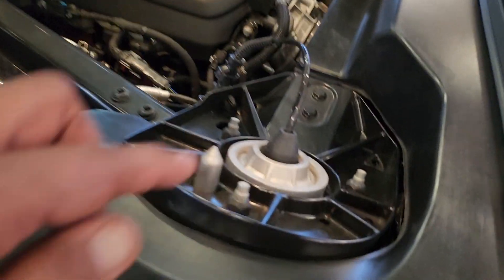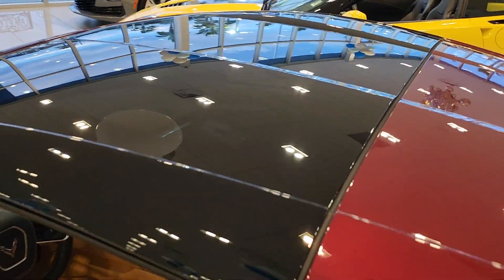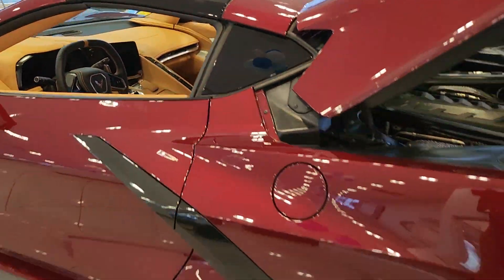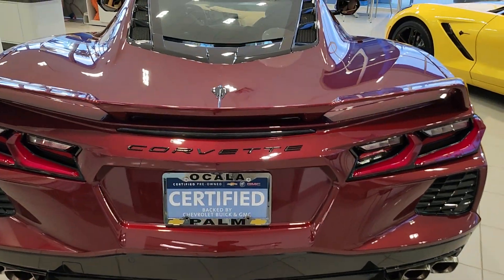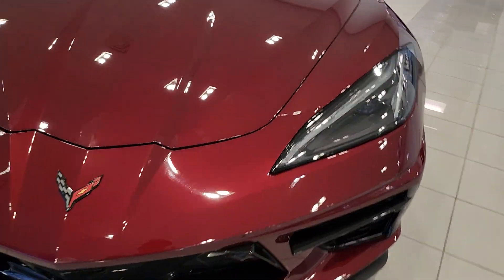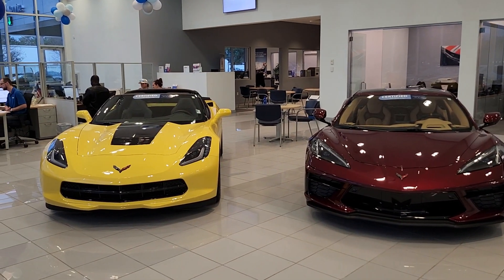Slightly Used 2020 Corvette Stingray, Long Beach Red, 3LT, Z51 Package